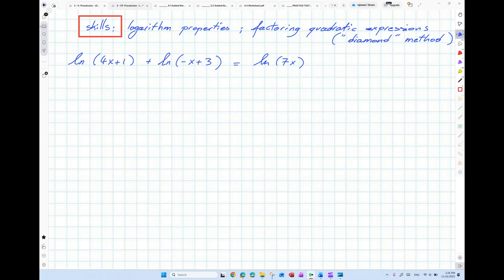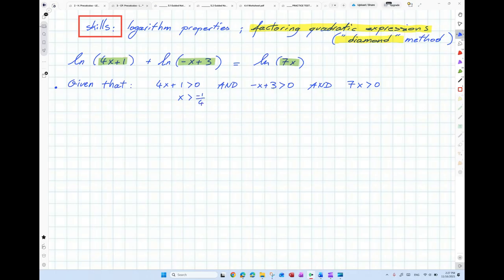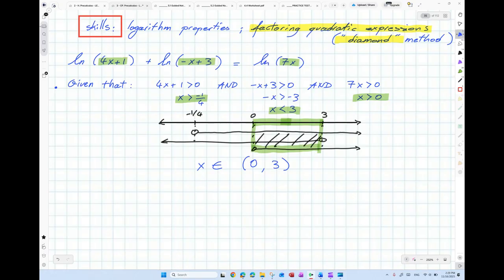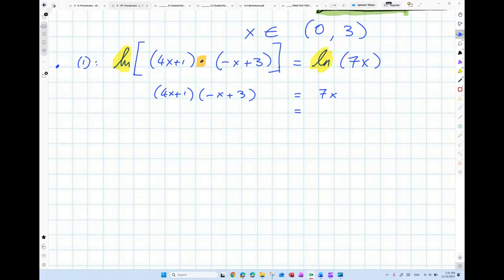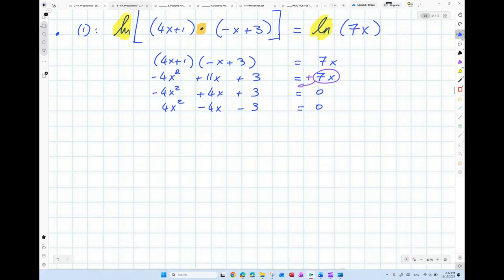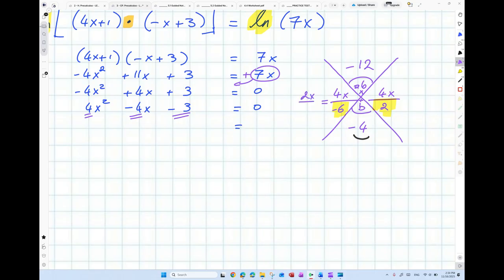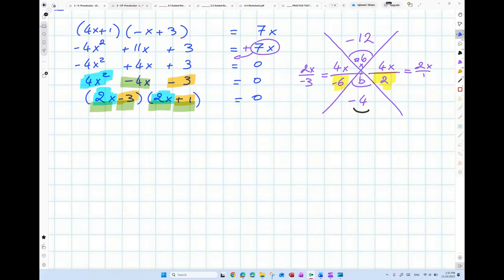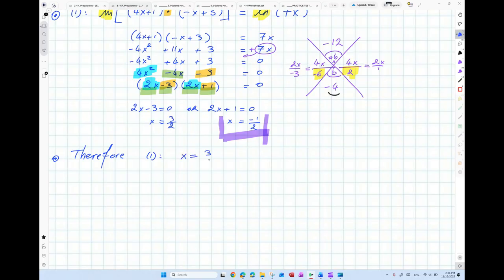Log EquationWithQuadr Factoring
00:00, Intro, 00:25, Domain of Validity, 03:21, Solving. Logarithm Properties, 05:50, Diamond Method, 09:18, Conclusion